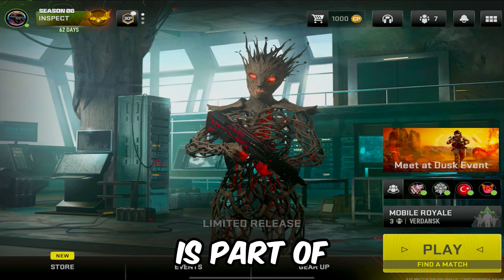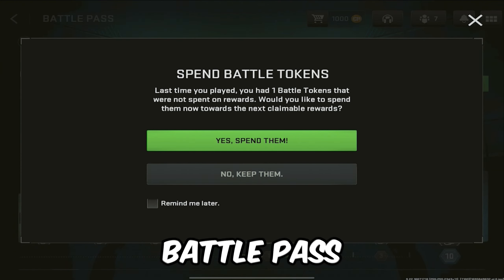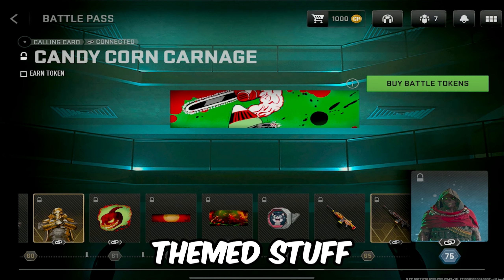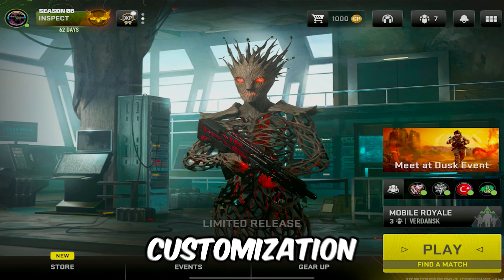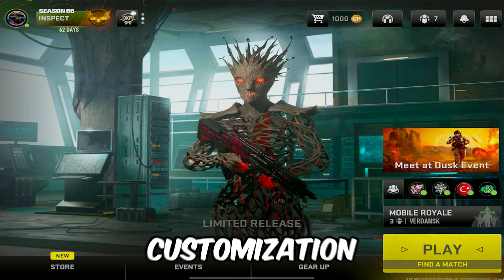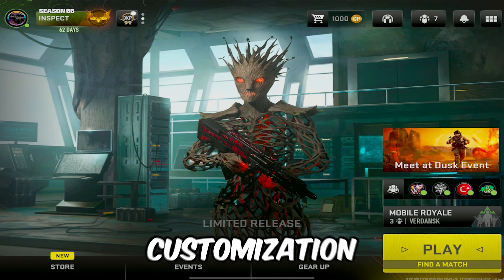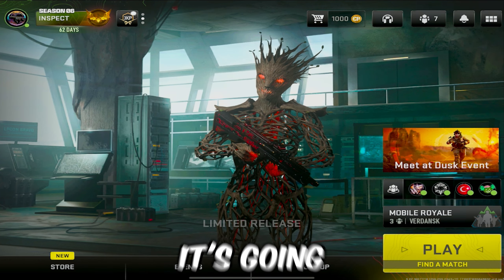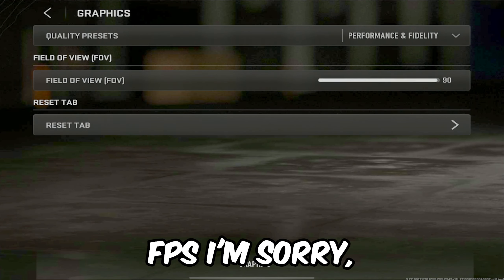New Warzone Mobile Update Added New Maps ,Guns ,Skins ,Events ETC!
If you wanna tip and help me out and become a bigger youtuber

Hey Everyone! This is ZeroCareBear here hope everyone is having a good day today I hope you enjoy this video that I made for you guys I have a lot of content for you guys this month and probably next month too plz like a subscribe and I’ll see you next time.

The IPad i use

The capture card i use